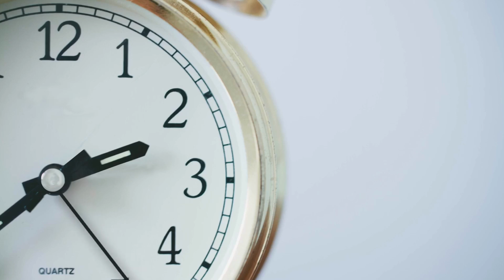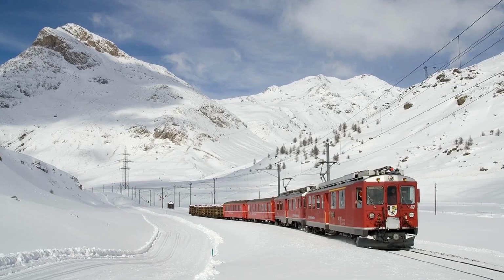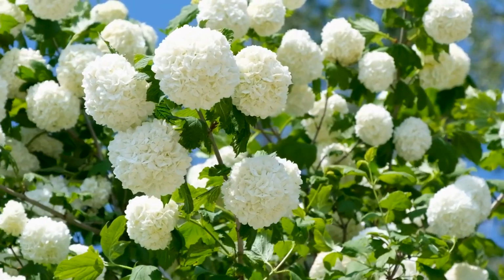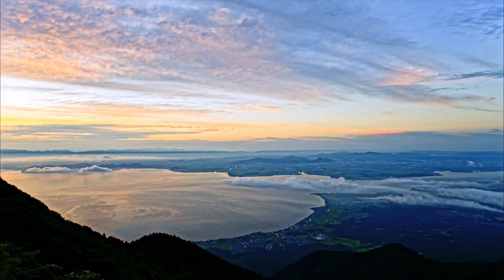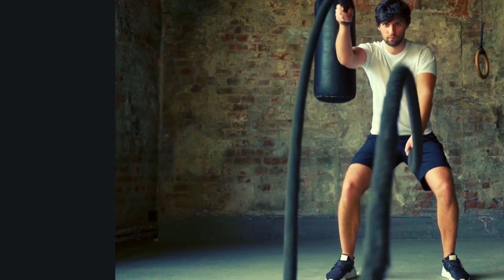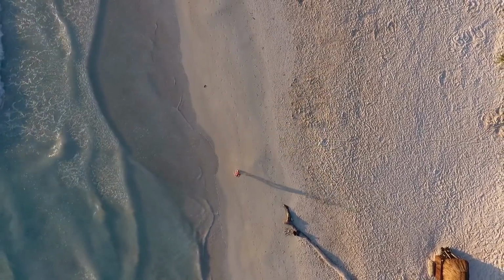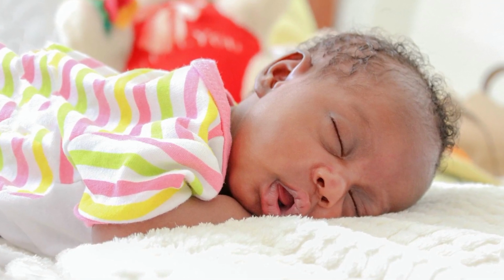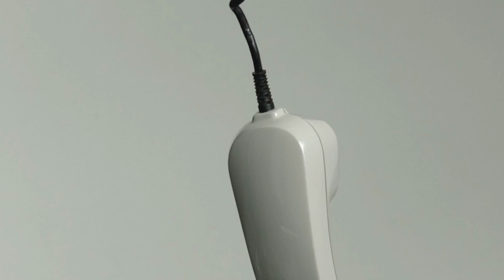This JAPANESE Method Will Fix Your Knee Pain FOREVER (No Surgery, No Injections)